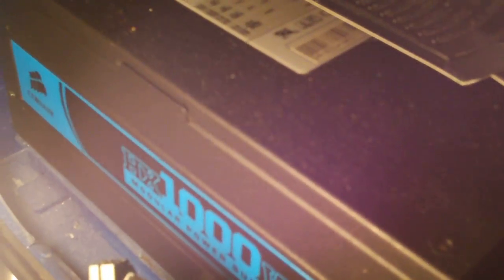Watercooling basics 101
I forgot to mention you need coolant. Distilled water, 2 drops of pt nuke( this will kill growth/prevent) in you loop. 1 drop of dawn dish soap